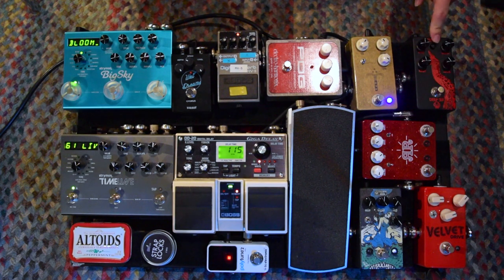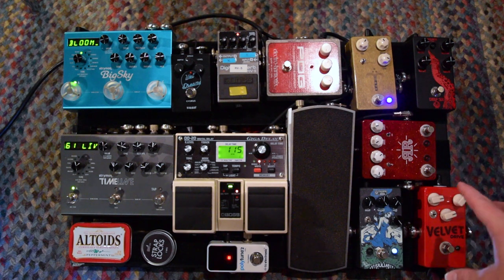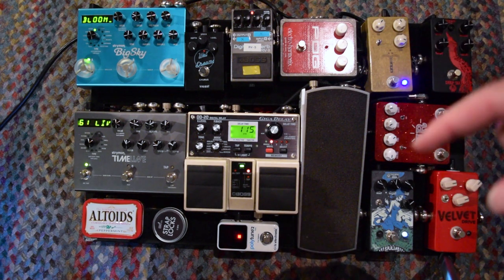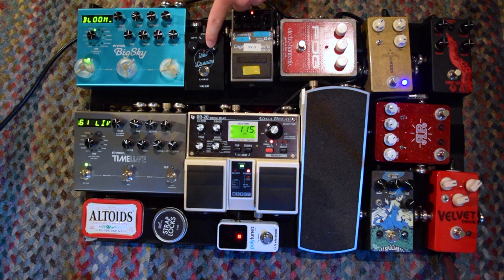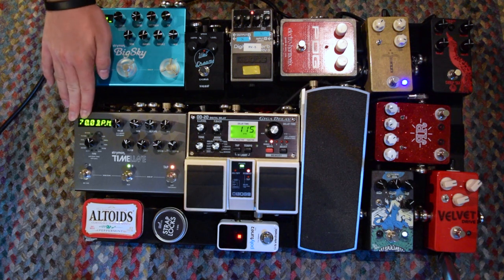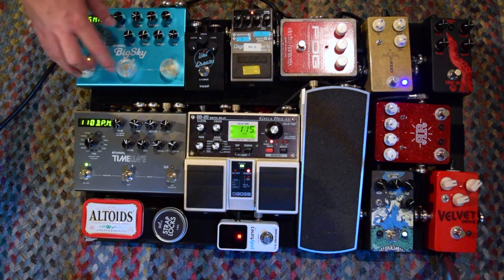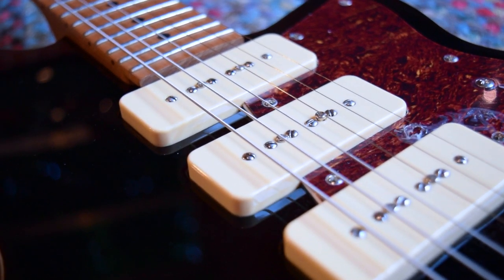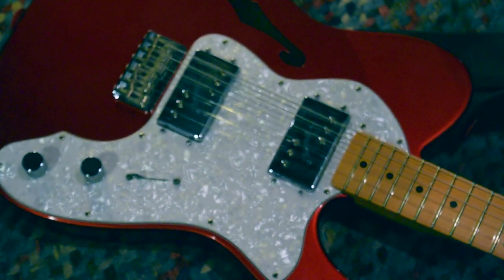Rig Walkthrough 2018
Here is my rig! I hope you enjoy this video. If you have any questions, hit me with a comment!